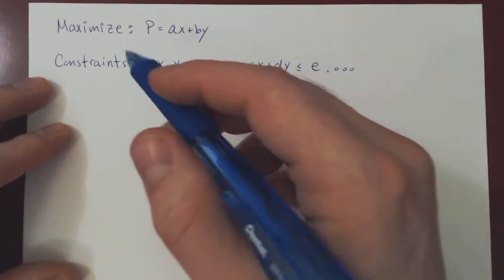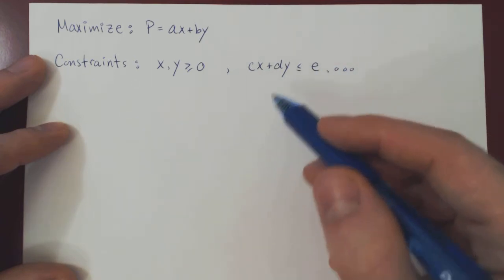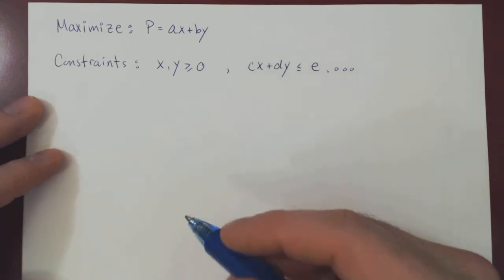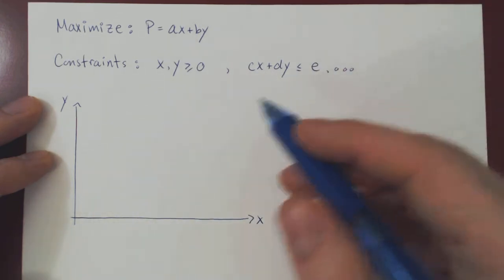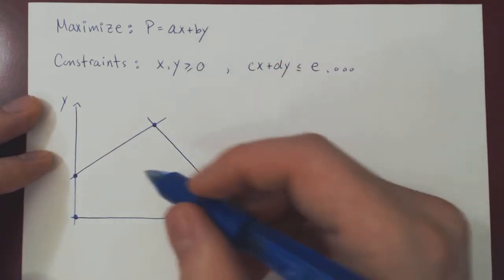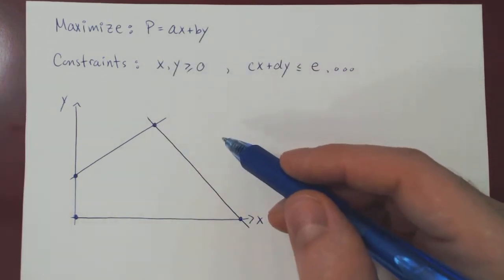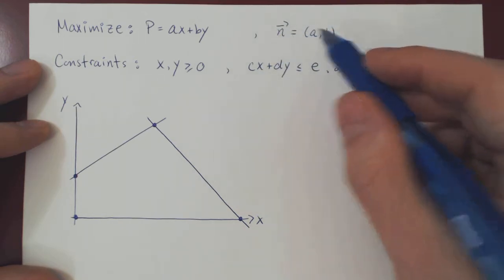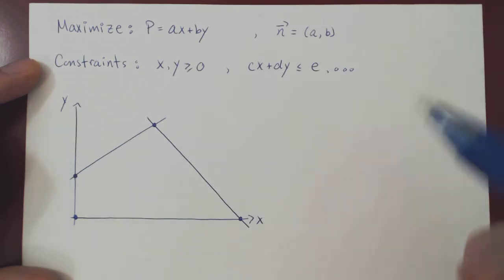Linear Optimization - Introduction